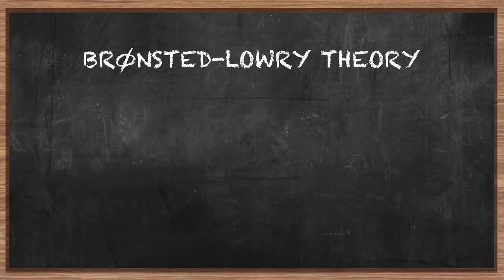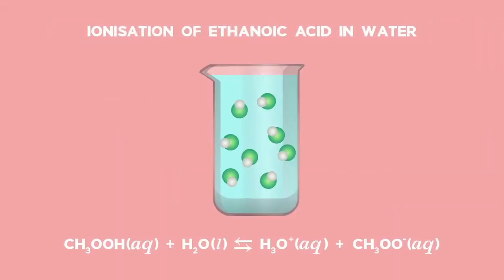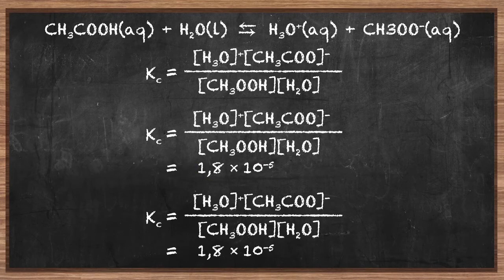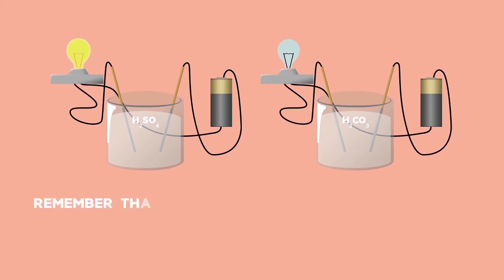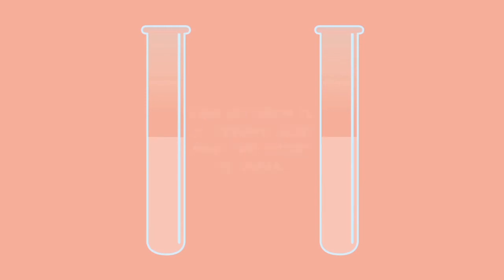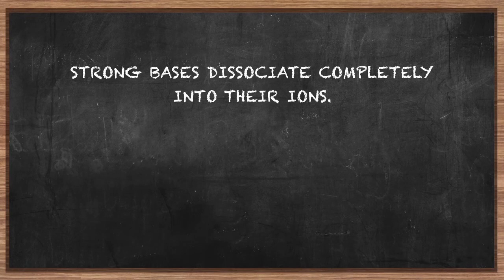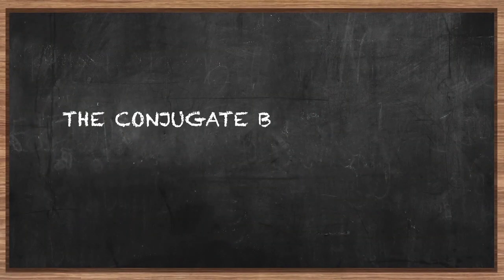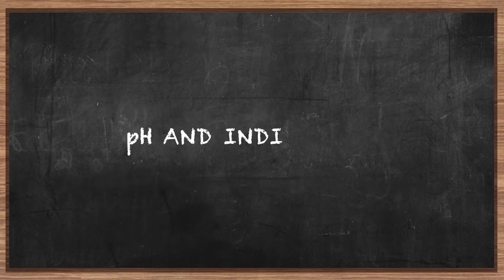Acids and Bases: Lesson: Strong and Weak Acids and Bases